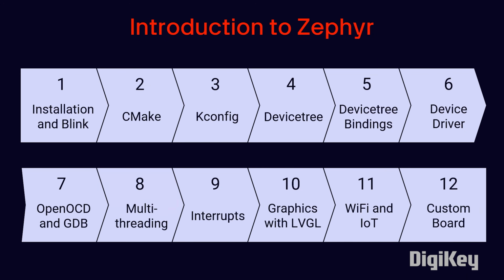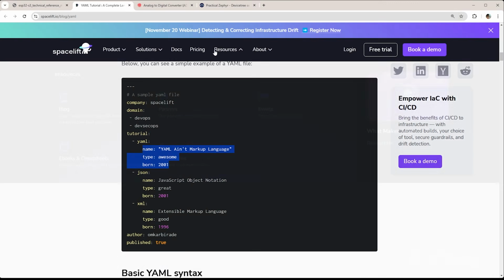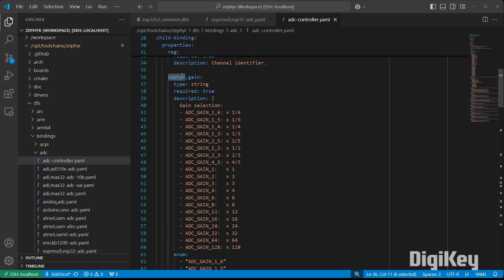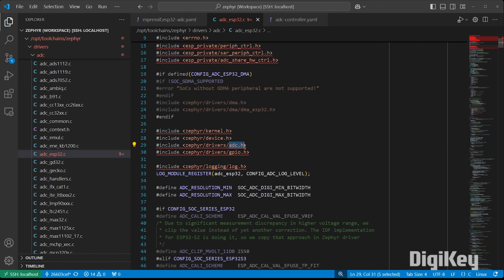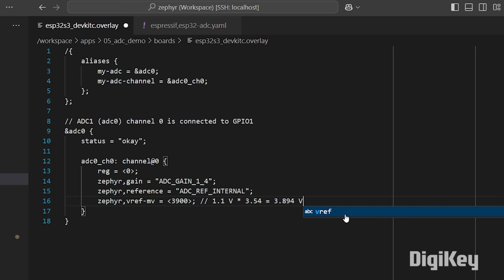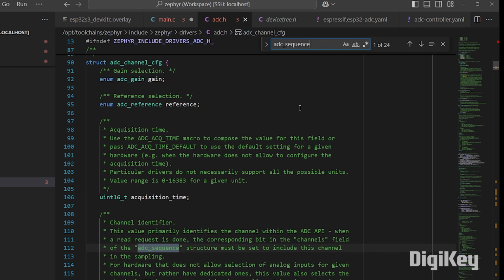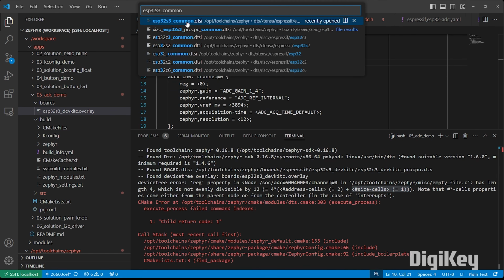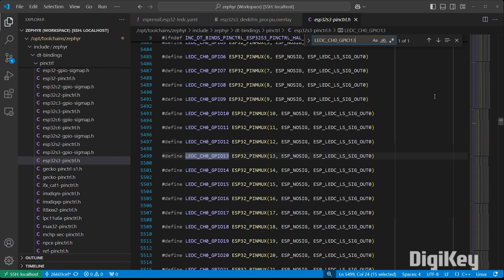Introduction to Zephyr Part 5: Devicetree Bindings | DigiKey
Devicetree bindings in Zephyr bridge the gap between hardware description and driver code. In this tutorial, we explore how bindings define what Devicetree properties are required and how they should be interpreted by drivers. With bindings, hardware details remain in the Devicetree files and YAML schemas; enabling clean, platform-agnostic C code that automatically adapts to different boards or peripherals.

Shawn is hosting a free, hands-on webinar that walks you through the process of developing your own device driver in Zephyr. Check it out!

The GitHub repository for this course (including solutions to the challenges) can be found

Focusing on the ESP32-S3 Analog-to-Digital Converter (ADC), we look at how its binding files (espressif,esp32-adc.yaml and the generic adc-controller.yaml) specify properties such as reference voltage, gain, resolution, and more. We walk through creating an overlay file (esp32s3_devkitc.overlay) to enable and configure ADC0, assign channel 0 to GPIO1, and set properties like zephyr,gain and zephyr,vref-mv.

On the code side, you’ll see how Devicetree macros like DEVICE_DT_GET and ADC_CHANNEL_CFG_DT dynamically fetch the right drivers and configurations—no hardcoded addresses or board-specific defines needed. This approach drastically reduces errors and simplifies your codebase, as changes in the overlay automatically propagate to the build and application.

Beyond the ADC, this same pattern applies to other peripherals like UART, I2C, SPI, or PWM. Each device has a corresponding YAML binding file that lists required properties, and Zephyr enforces these at build time. As a fun challenge, we suggest combining the ADC input with a PWM output to drive an LED, illustrating how Devicetree and bindings unify hardware configuration across multiple subsystems.

0:00 Intro
1:00 Hardware Overview
2:57 DeviceTree Nodes
5:09 ADC Binding
18:12 Compatible Strings
19:04 Driver Header
23:16 ADC Demo Application
39:55 Going Further
40:31 Challenge: PWM Controller
44:09 Conclusion